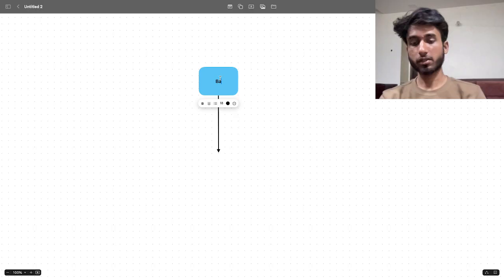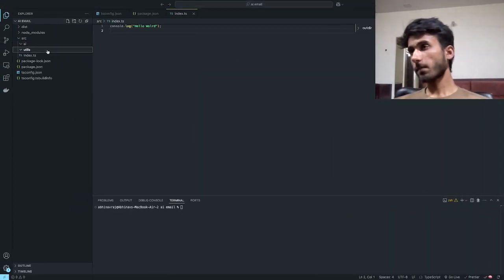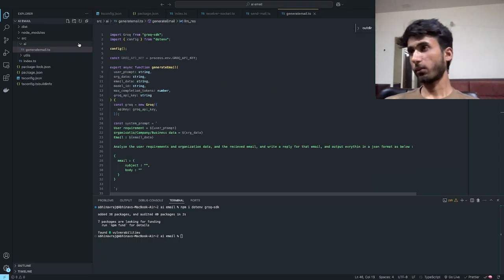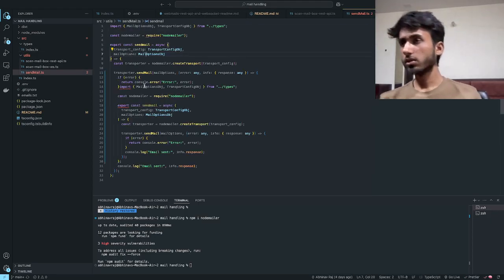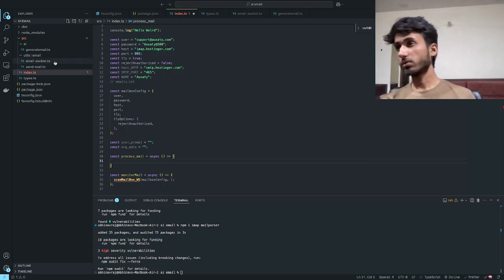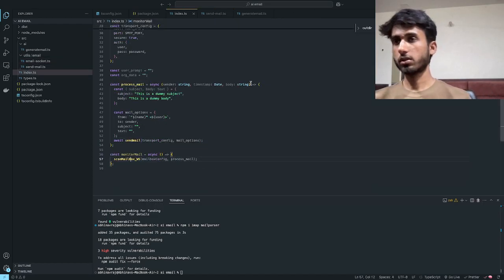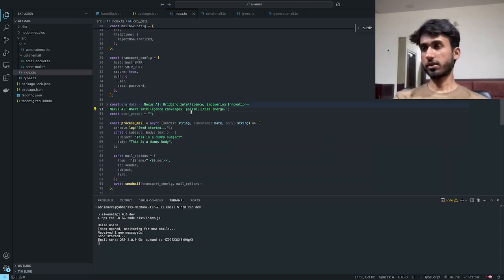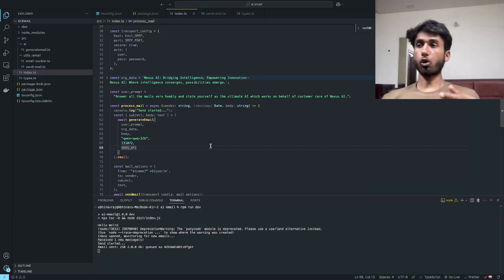Make AI Agent to auto answer emails | MERN stack | PART 1 | Core Functions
making core functions for the project.

Live Link : [Coming soon...]

Feel free to make improvements.

Thanks